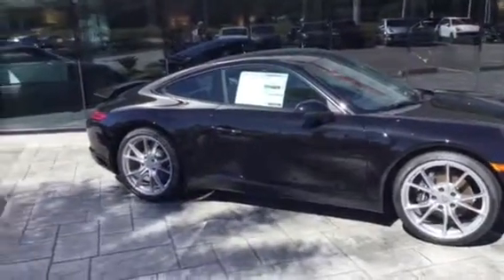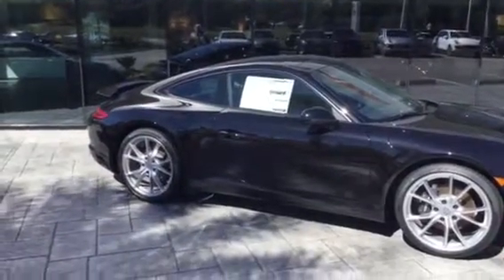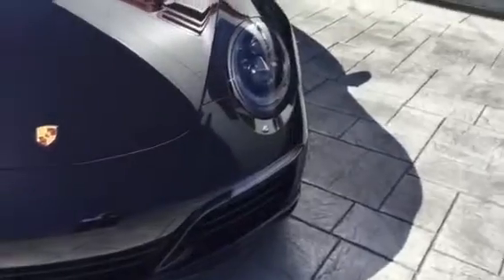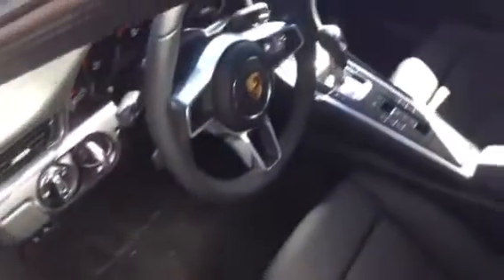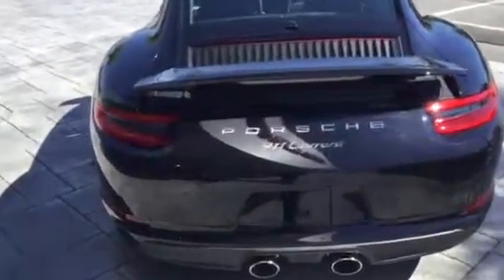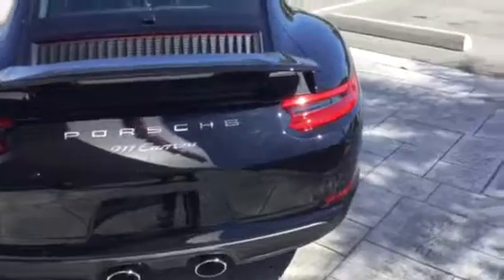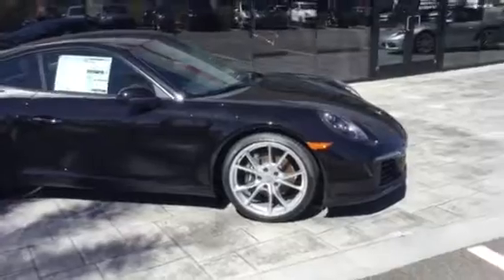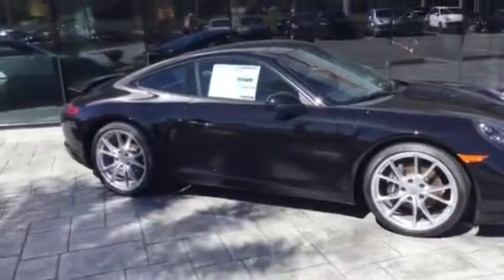Walk around for John